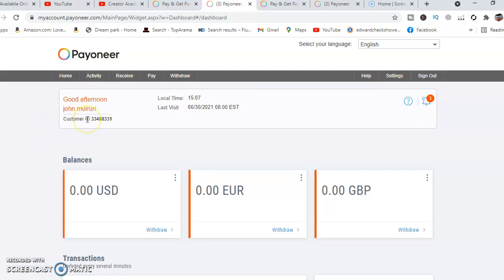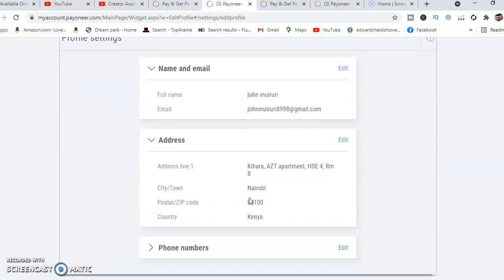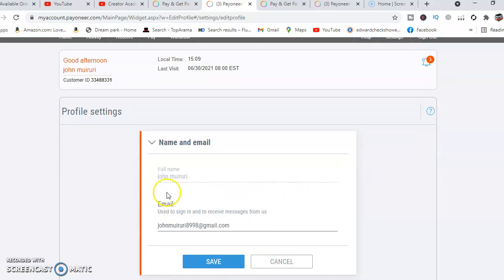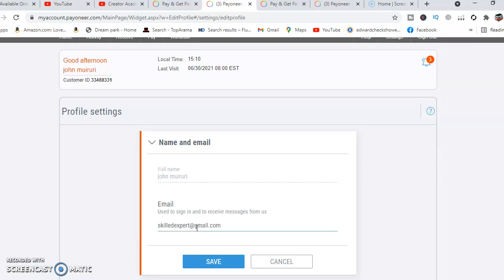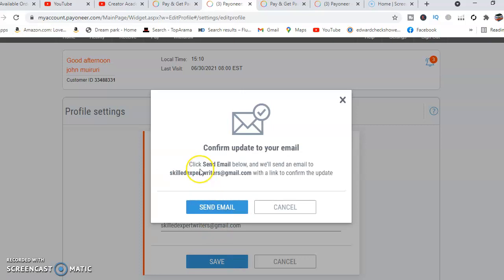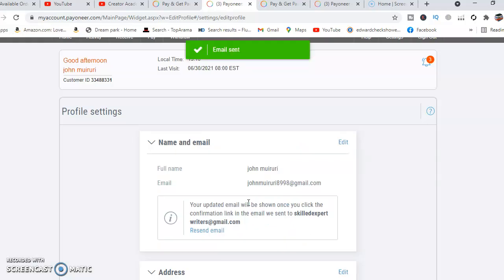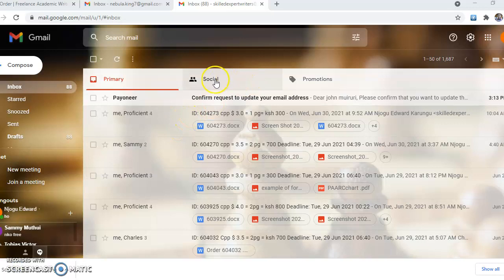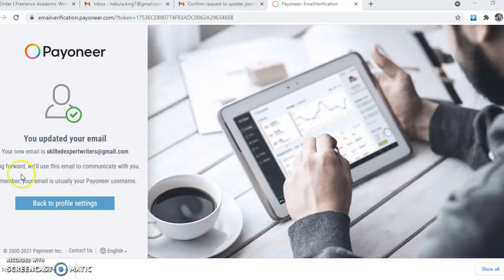Change Payoneers' Primary Email Address || How to change Payoneer Primary E-mail address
This tutorial guides us step by step on how to change Payoneer primary address.

The solution is clearly explained in the tutorial how we are able to change the Payoneer primary address to a new one as long as we have access 2 step verification details to the existing Payoneer  account that we are changing the primary email address.